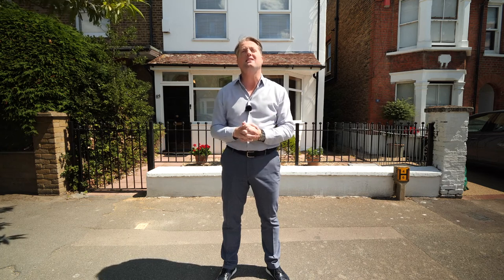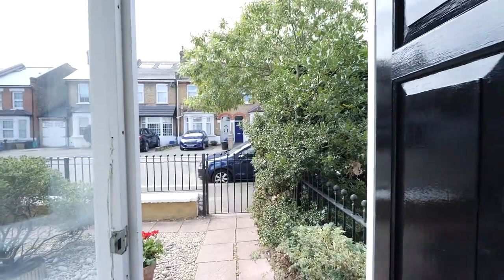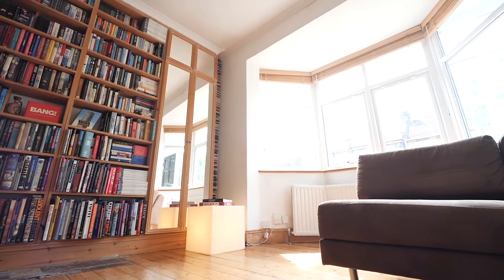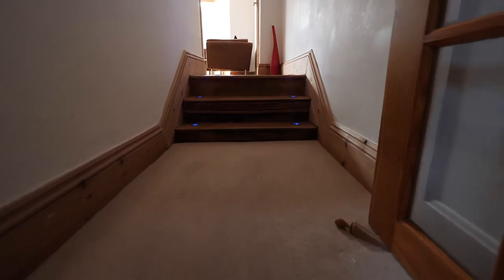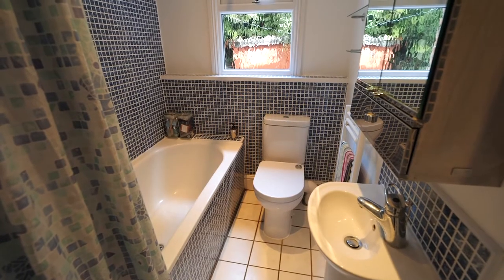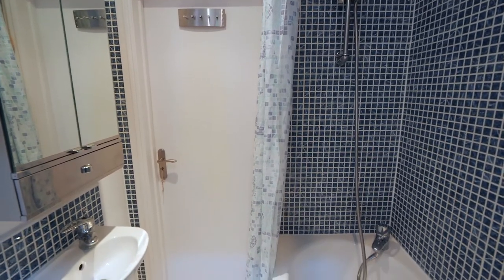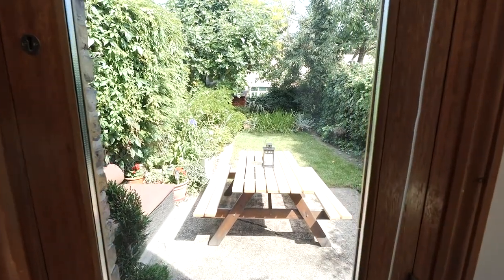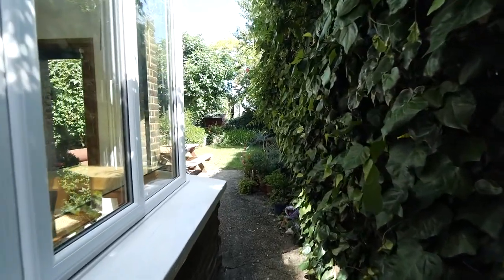Carnarvon Road, South Woodford, London E18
Neil King presents Carnarvon Road, South Woodford, London E18
Ground-floor two-bedroom garden flat, perfectly situated on a pretty tree- lined turning in the popular Church End area. A contemporary apartment, bright and airy with high ceilings, well-decorated and maintained to a high standard. The semi-detached property boasts an attractive 38-foot private rear garden with side access. The property benefits from Share of Freehold and is being sold chain free. Situated in sought-after Carnarvon Road, with easy access to George Lane, shops, restaurants and South Woodford Central Line for a direct commute to Canary Wharf, the City and West End.